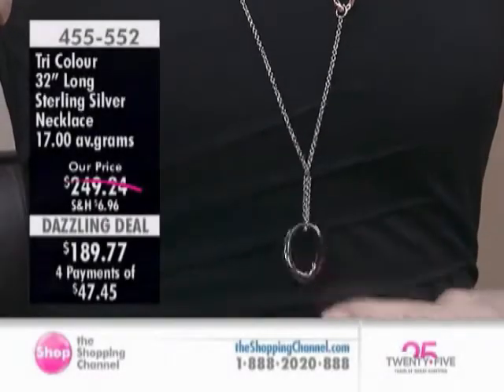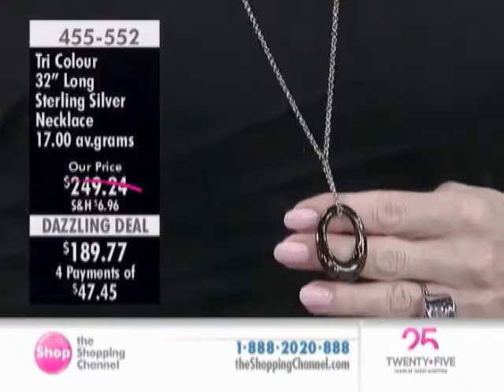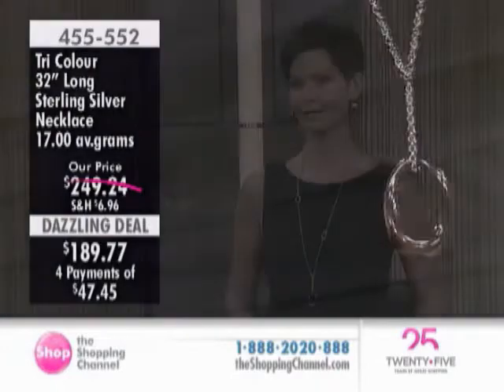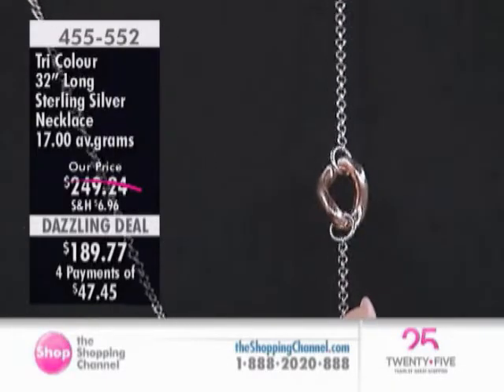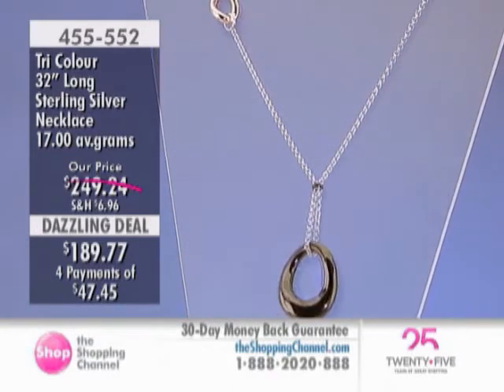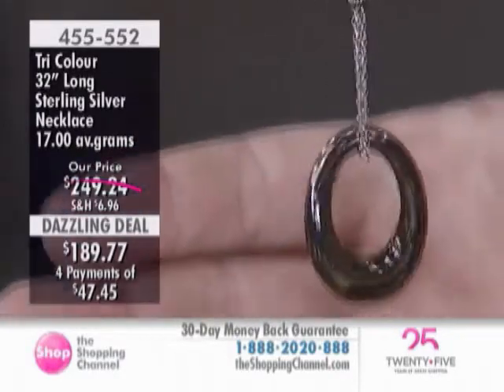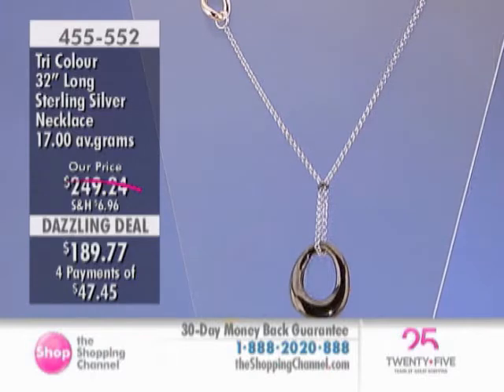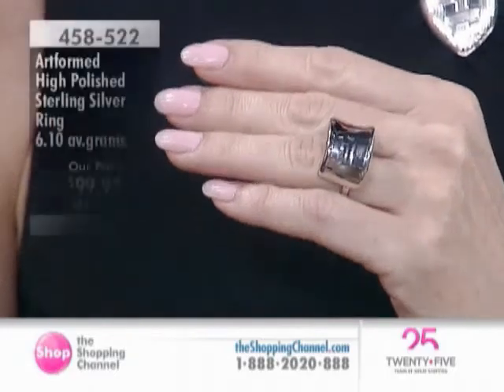Sterling Silver & Gold Plate Long Necklace at The Shopping Channel 455552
A necklace worthy of a true fashionista, you will gracefully enhance the look of any outfit with this stunning sterling silver tri colour piece. You know you have a great style, now wonderfully accentuate it with this beautiful necklace.

• Sterling silver, pink gold plate
• Average gram weight is 17.00
• Necklace measures approximately 32" in length with a lobster closure
• Pendant on the necklace is approximately  just under 1 1/2" in length and 1" in width
• Necklace includes 2 pink gold rhodium plated stations
• Necklace is rhodium plated
• Pendant is chocolate rhodium plated
• Necklace is high polished
• Nickel free